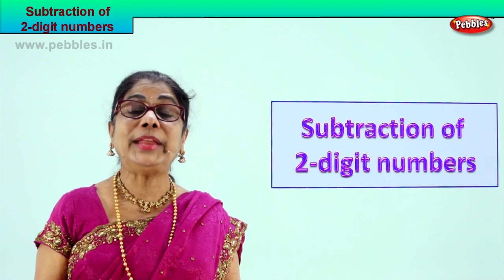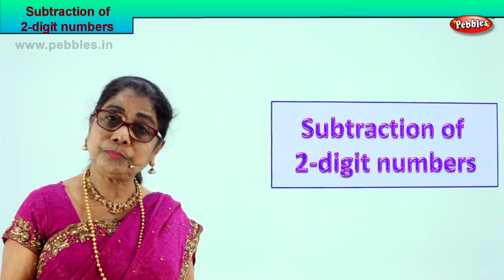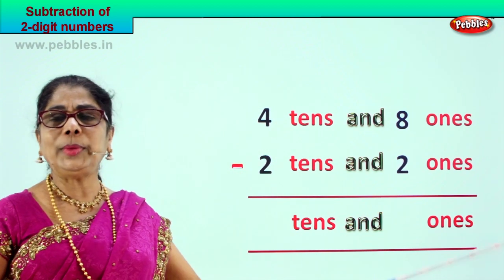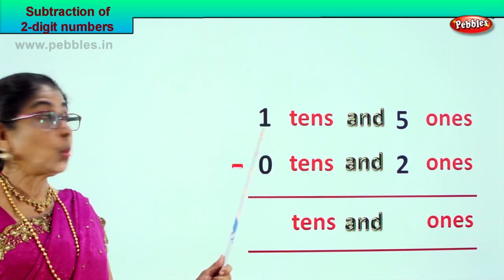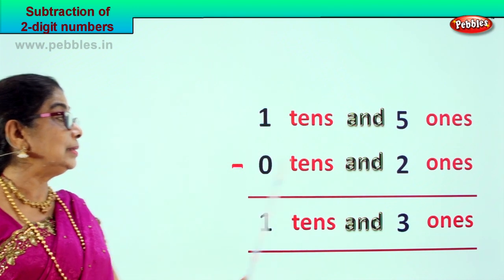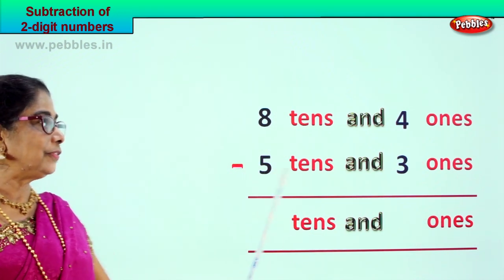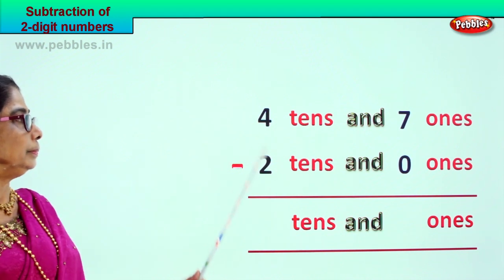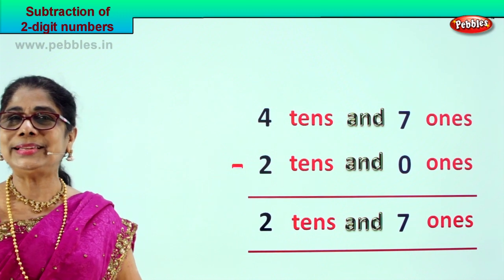2nd Std Maths | Subtraction of 2 digit numbers - 2 | Mathematics Class -2 | Maths Part-75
2nd Std Maths | Subtraction of 2 digit numbers - 2 | Mathematics Class -2 | Maths Part-75